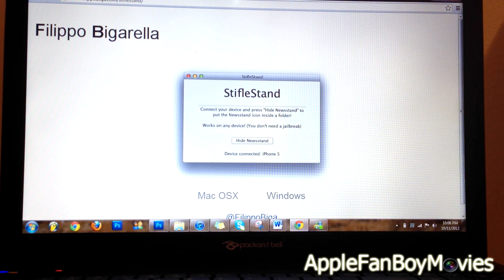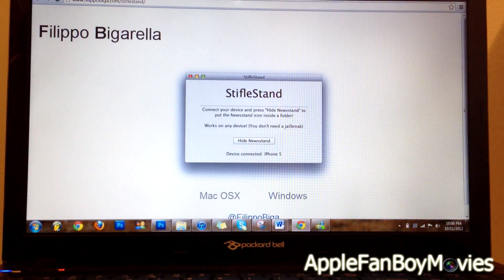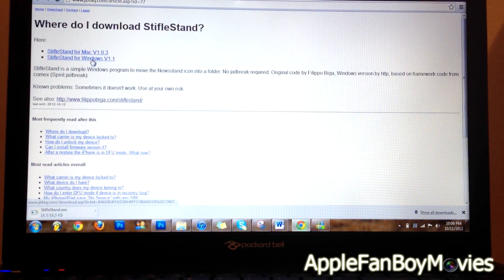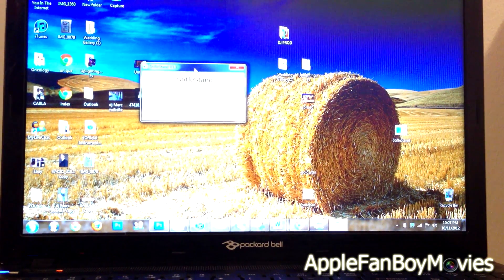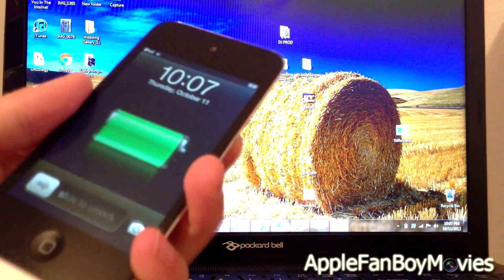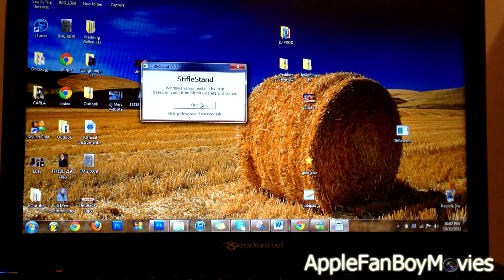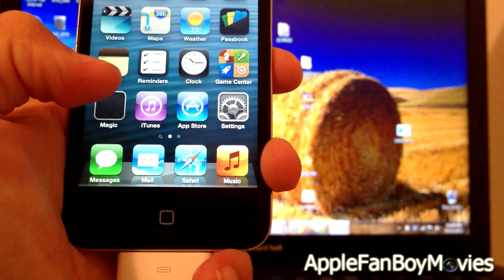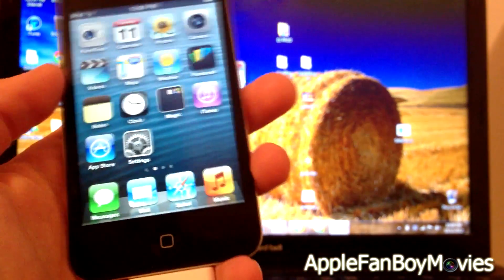How To Hide the NewsStand Icon from your iPhone 5 iPod 5 iPad 3 & All other iDevices Running iOS 6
A quick tutorial on how to move your NewsStand app into a folder in iOS 6 and below.

Cheap and Affordable Web Design ! Checkout